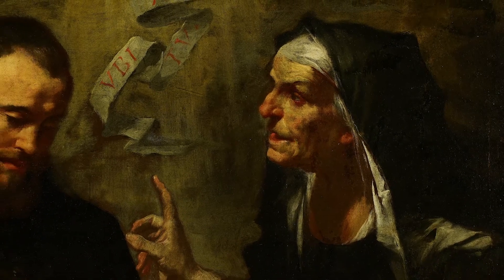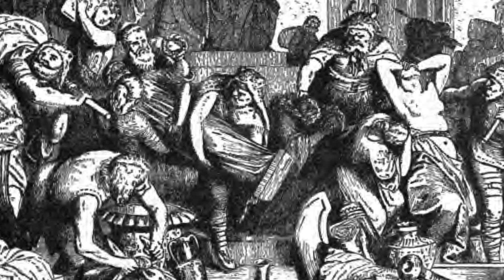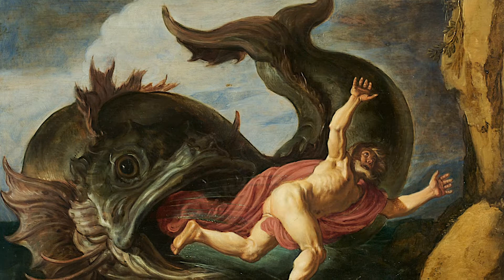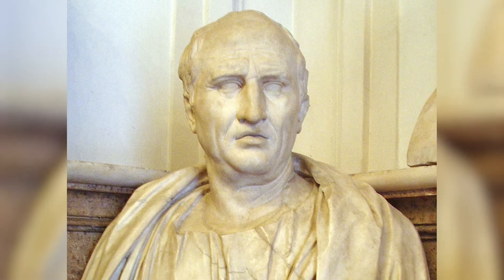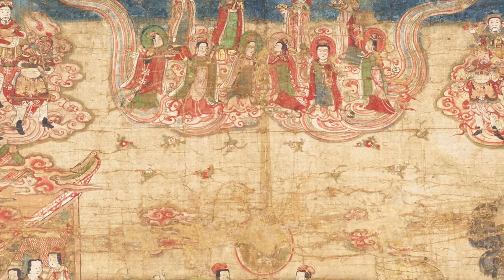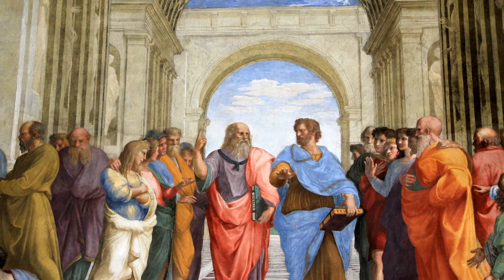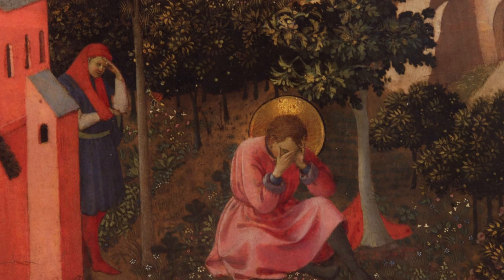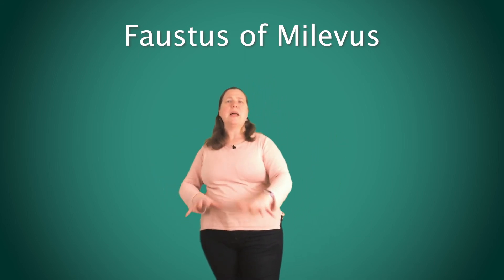Introduction to the Life of St. Augustine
In this video, Dr. Marie Nuar discusses Augustine's life before he became a Christian!